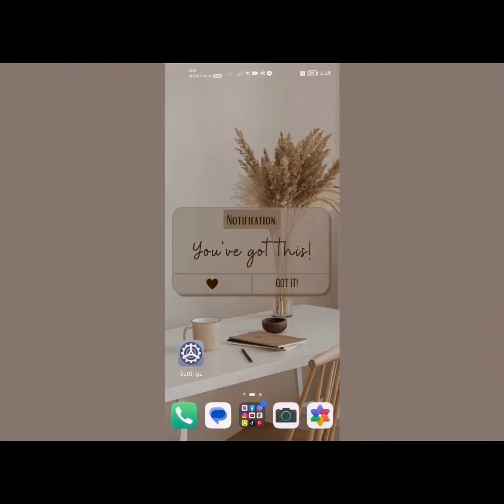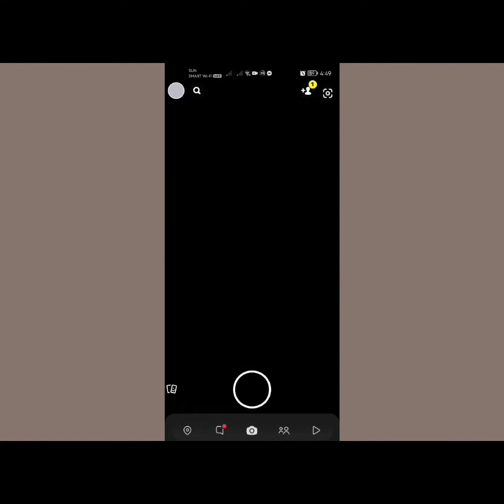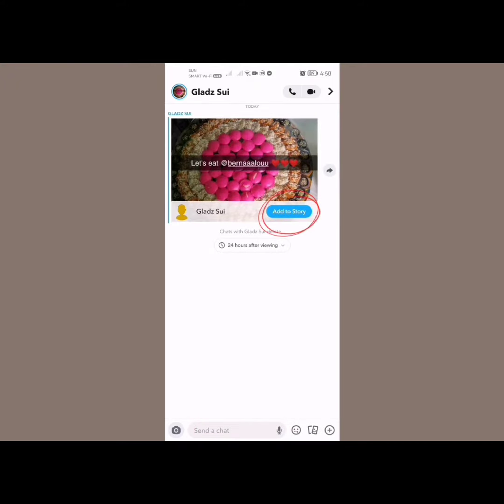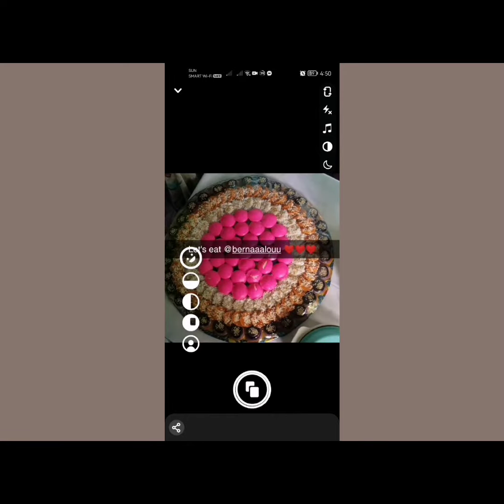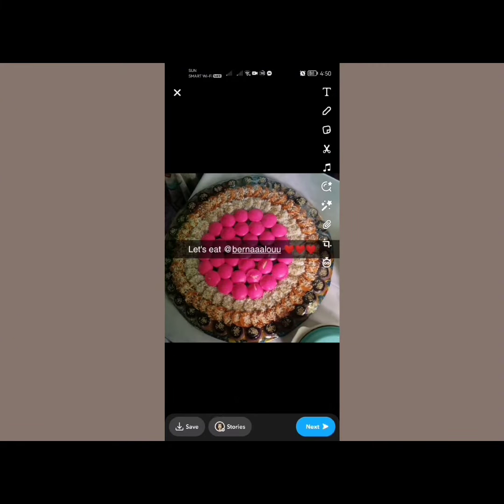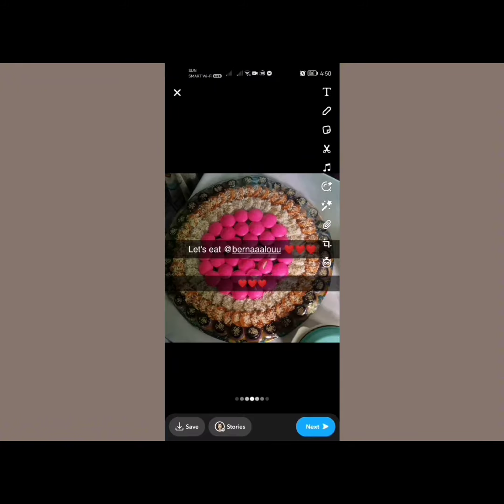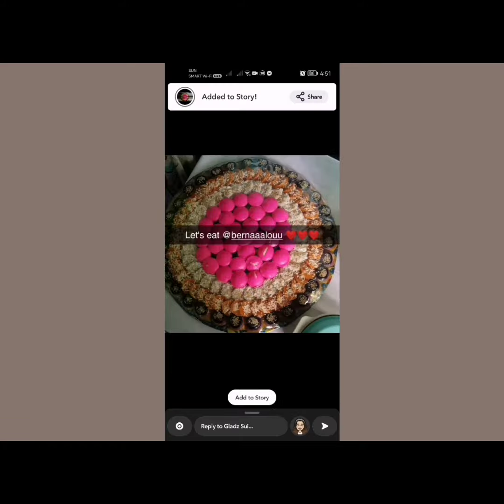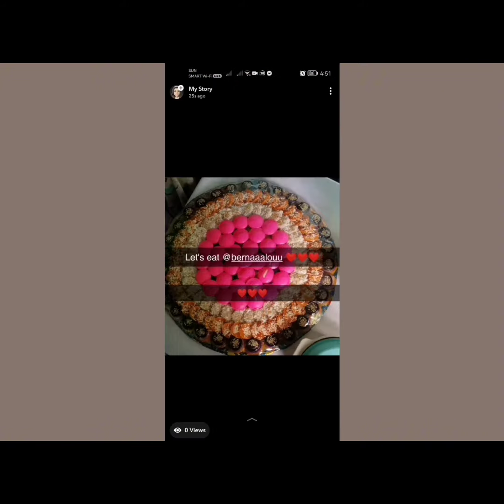How to Repost Someone's Story on your Snapchat (2023)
In this video I will show you How to Repost Someone's Story on your Snapchat

This video is a step-by-step tutorial on how to share someone's story on your story snapchat